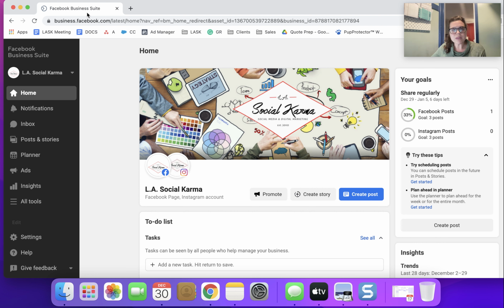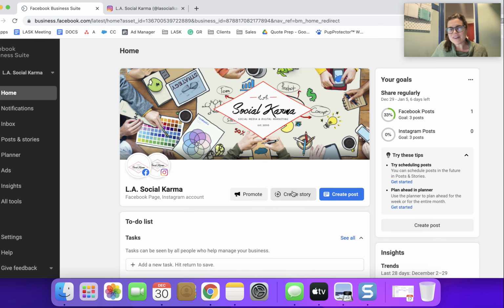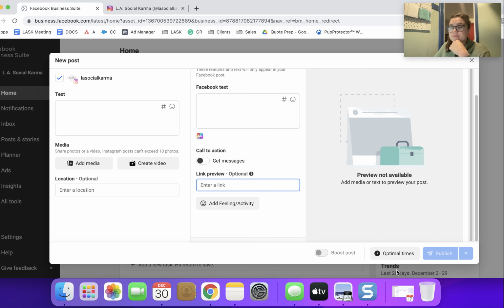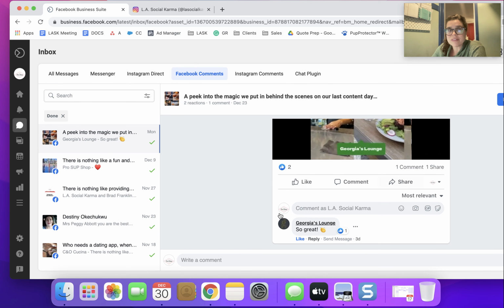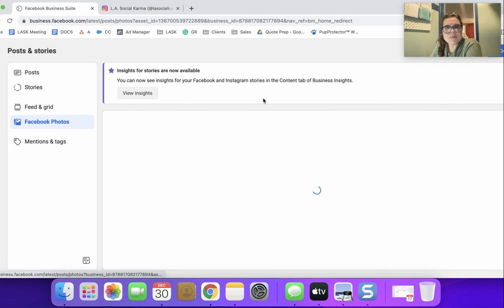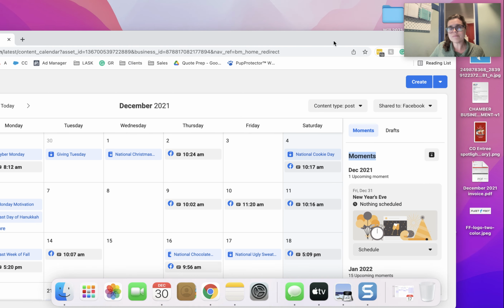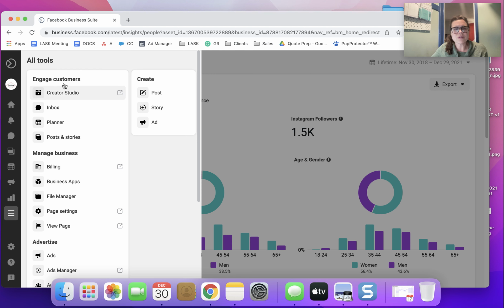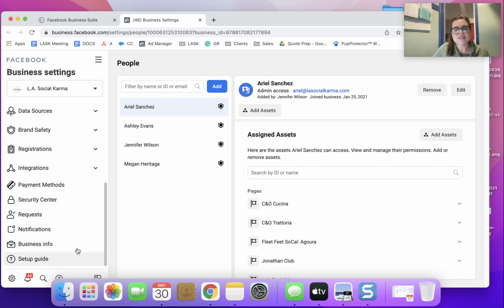Facebook Business Suite Walk Through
The Facebook Business Suite allows you to manage activity from Facebook, Instagram, and Messenger all in one place. We took a deep dive into the product, outlined the useful features in this video.

Our initial thought on the product is that it is fantastic! It's leaps and bounds from where it started in 2020. Third-party tools like Sprout Social are still more beneficial for agencies, but the Facebook Business Suite is certainly an excellent tool for small business owners to manage and plan their upcoming social media.